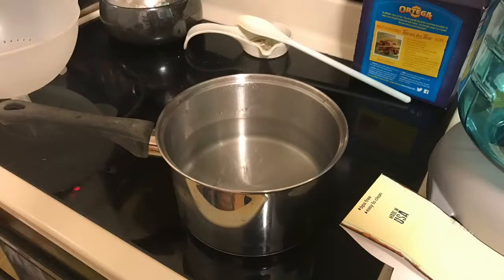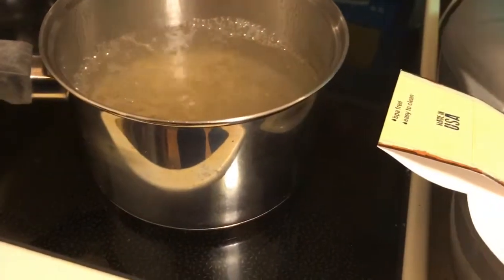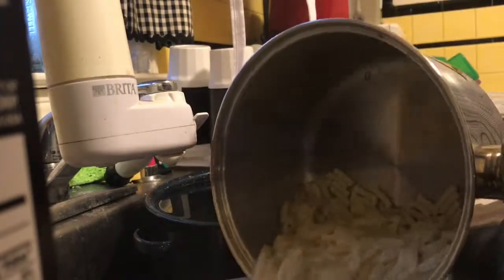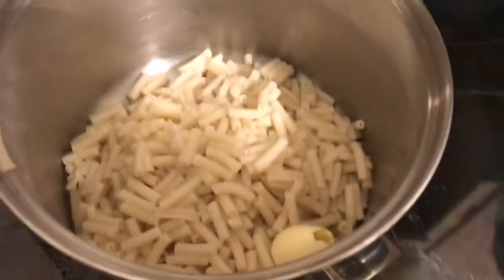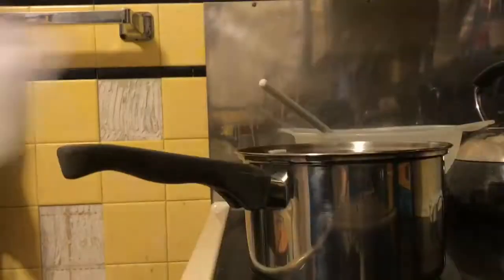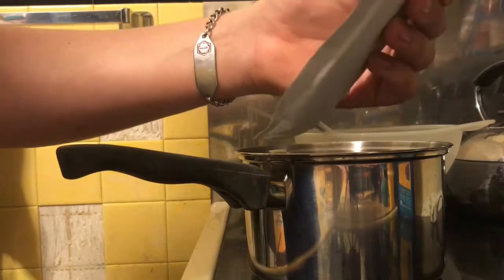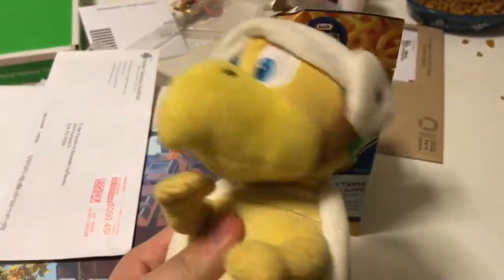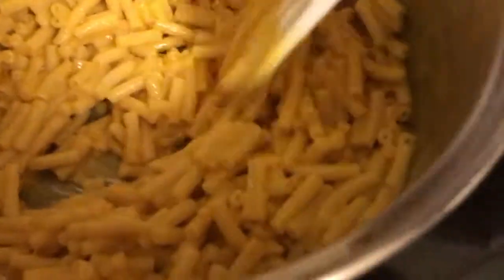How to make macaroni and cheese with hammer bro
This delicious cheesy thing with about how to cook it. Hammer bro is wandering the whole thing. Notice: Rights weren't copyrighted from the original video that someone else made